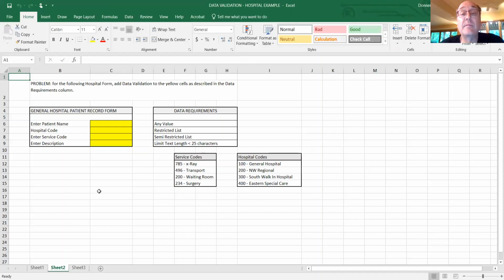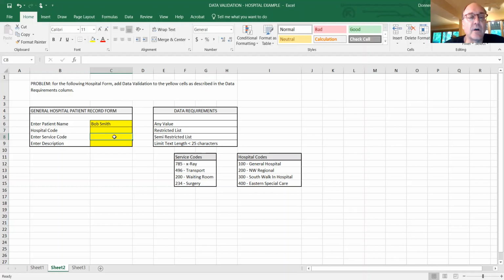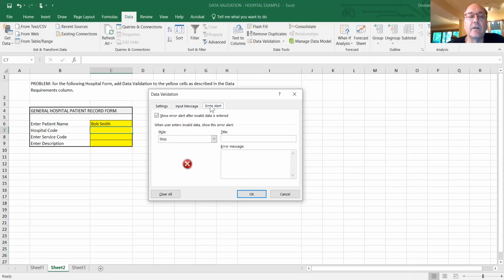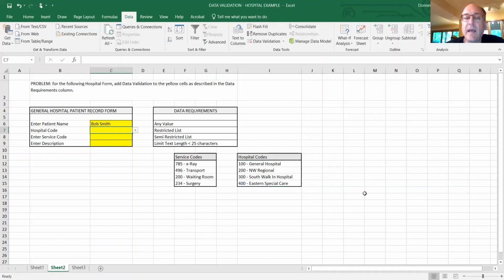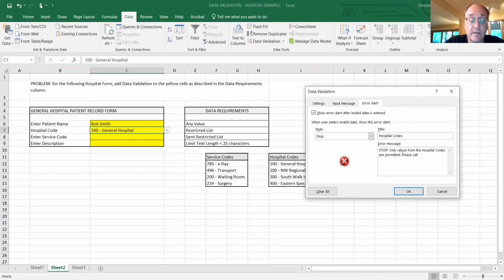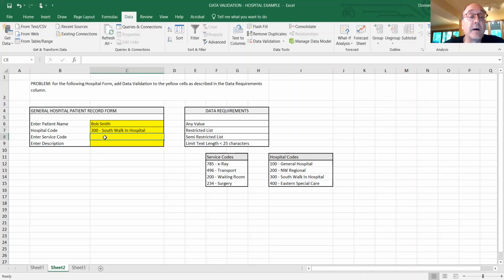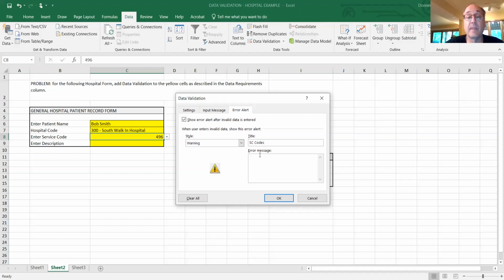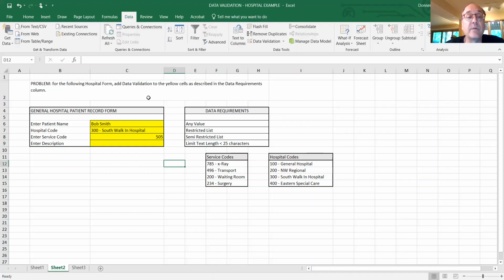DATA VALIDATION HOSPITAL EXAMPLE